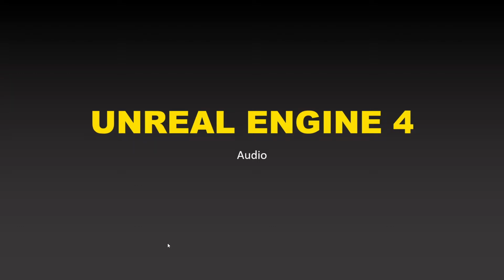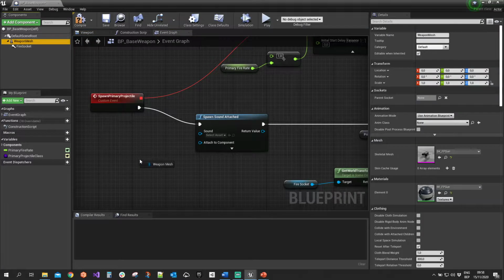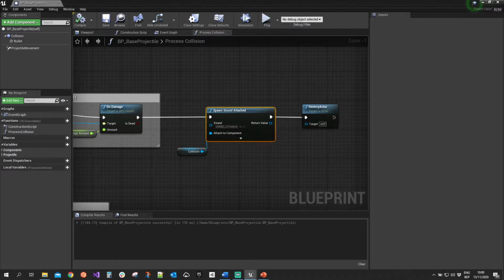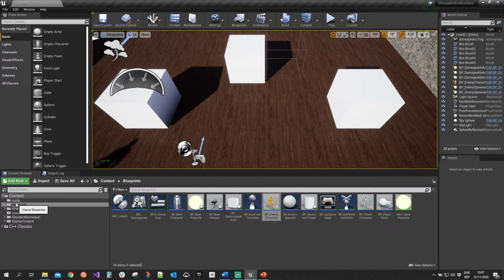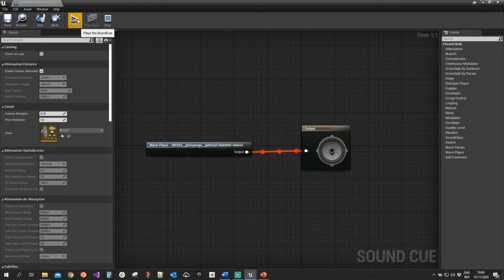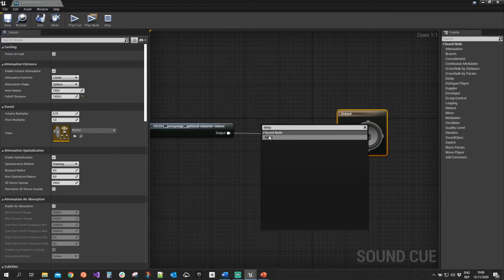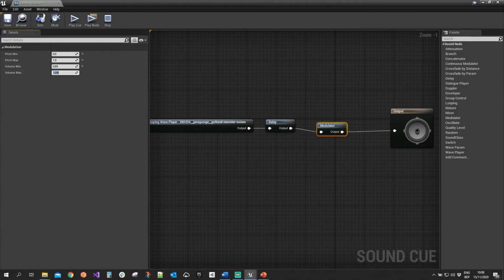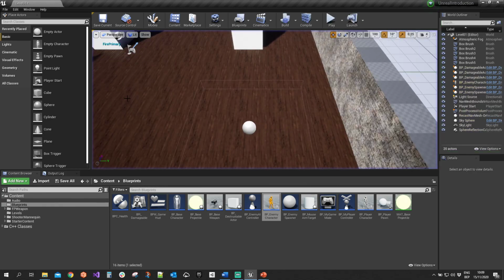DAE - Game Mechanics - UE4 23 Audio